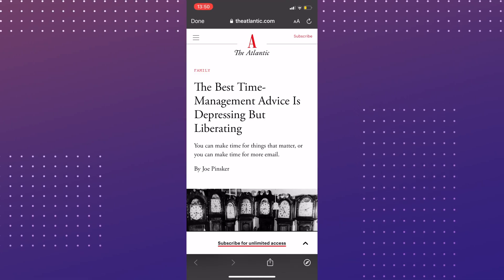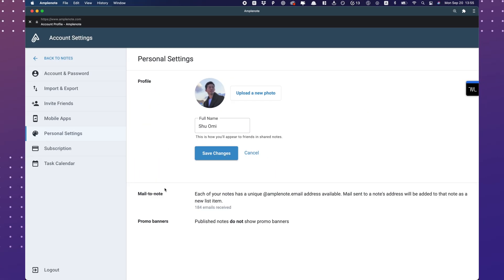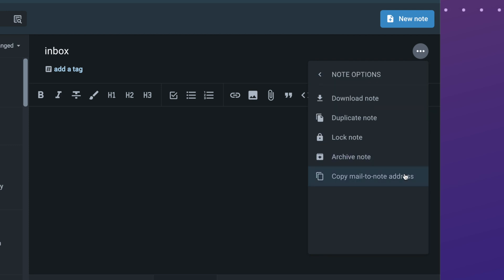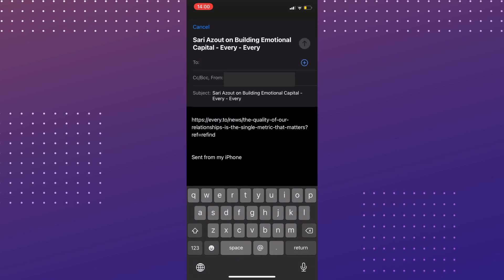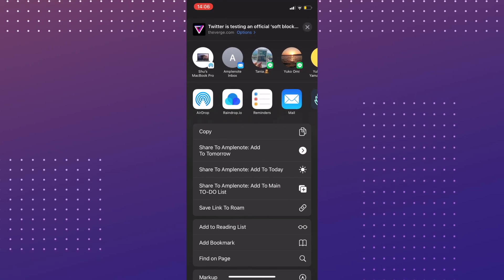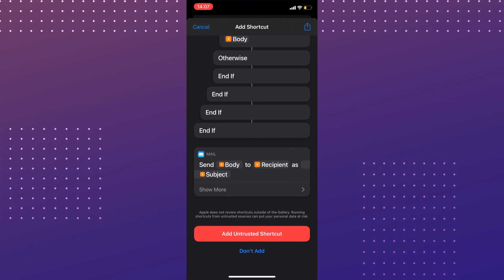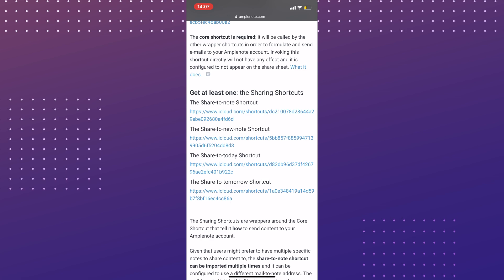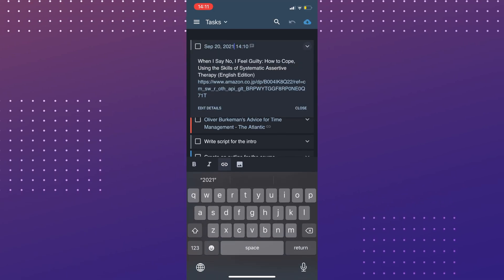#4 - Capturing content from mobile, mail-to-note & the share sheet | Amplenote 101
Learn how to capture web pages and other arbitrary content from iPhone/iOS or Android using mail-to-note. This feature also provides a great way to transfer barnacle emails into your Amplenote todo system so it finally gets done. 💪

00:00 - Introduction
00:30 - Enabling the mail-to-note feature
00:39 - Creating the Inbox note
00:49 - Finding the mail-to-note address of a note
00:56 - Adding the address as a contact
01:08 - Sharing to Amplenote!
01:32 - iOS: Installing the Amplenote Share Sheet Shortcuts
02:18 - using the iOS Shortcuts
02:32 - Outro